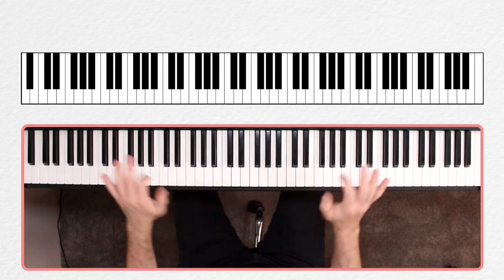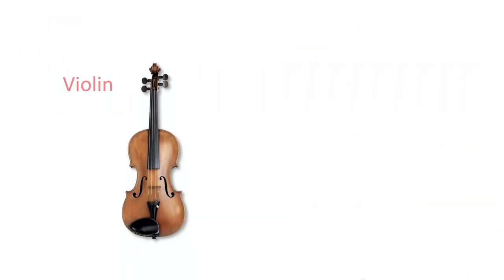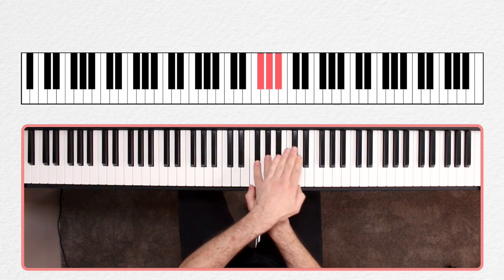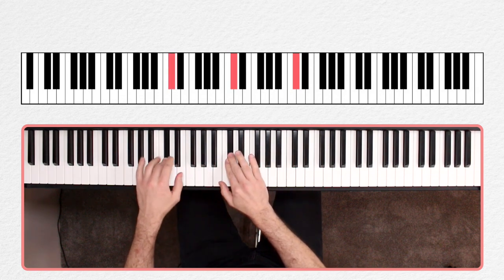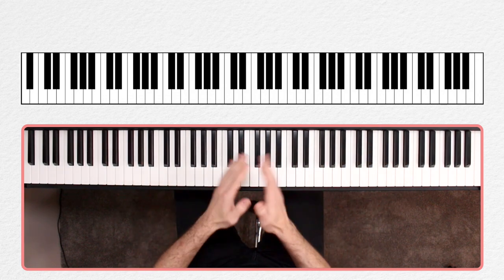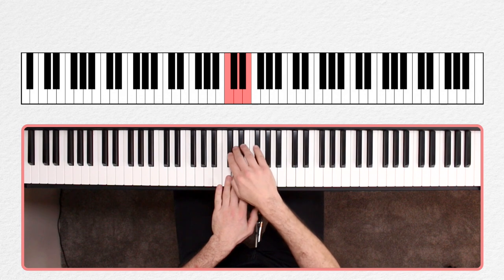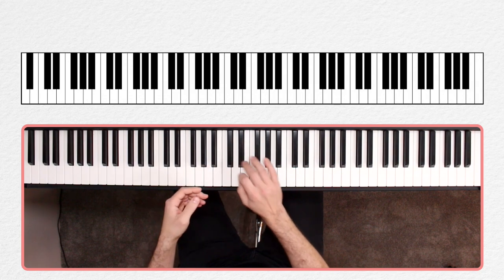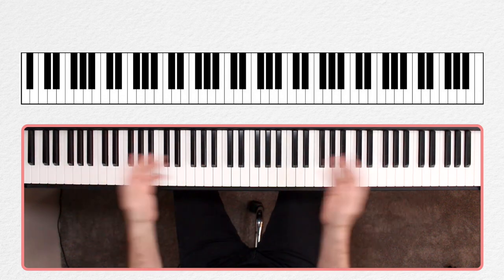Introduction to the Keyboard | Patterns of the Keys | Beginning Piano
Patterns of the Keys

The piano keyboard is one of the most visually oriented sources for playing an instrument. Many other instruments rely much less on the player's ability to see what it is their fingers are playing, but on the piano we can take advantage of being able to clearly see all of the keys we're playing, and to learn more easily by recognizing the different patterns in those keys (even before we learn the names of the notes). Join Liberty Park Music piano instructor West Troiano as he details the patterns on the keyboard.